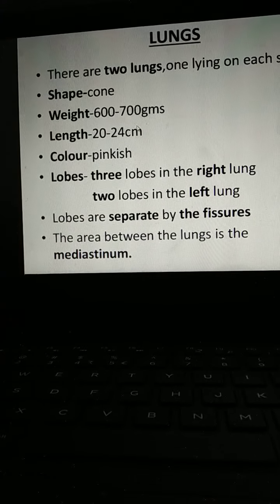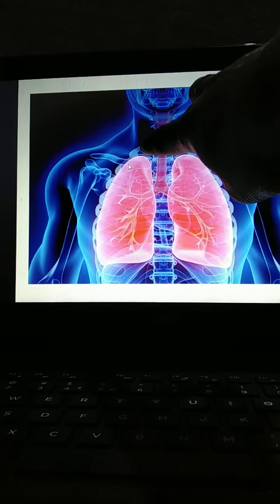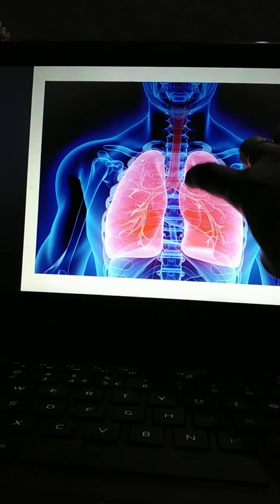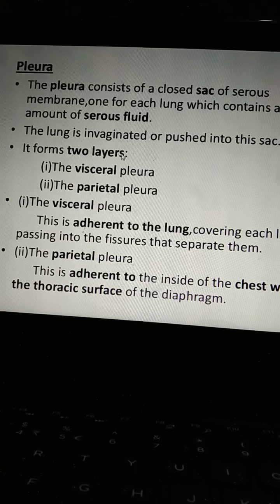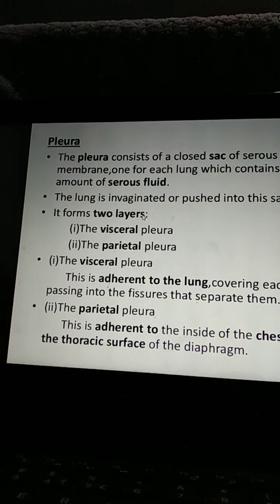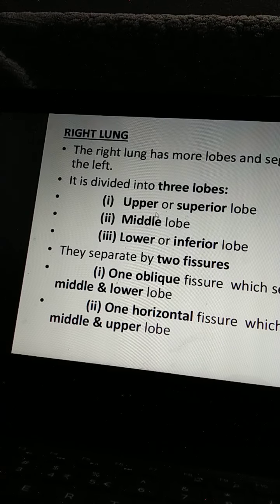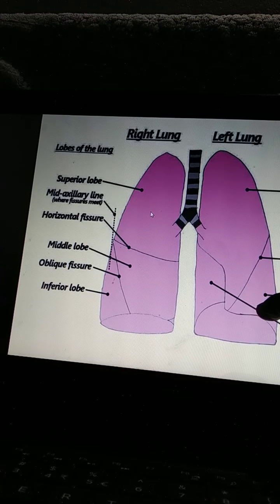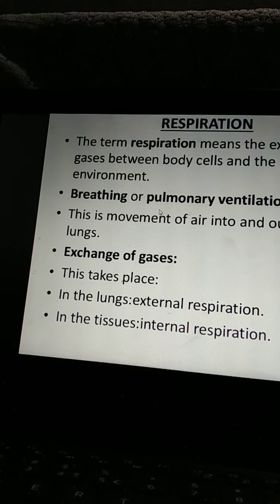Lungs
Structure and functions of lungs